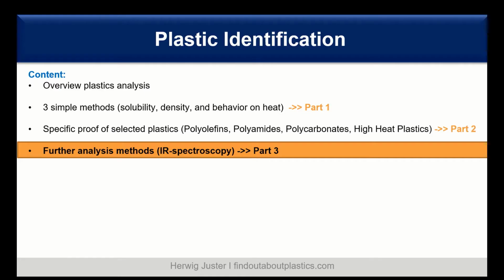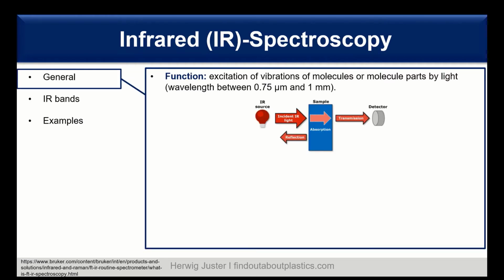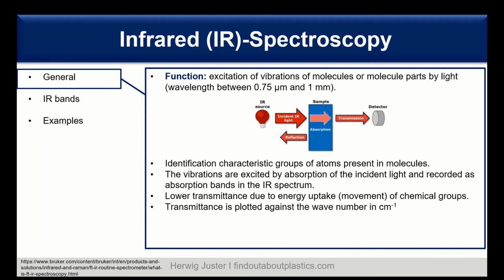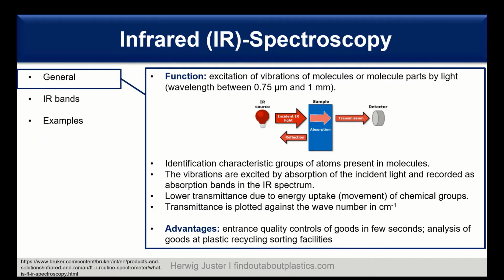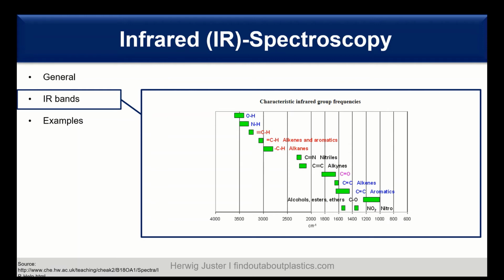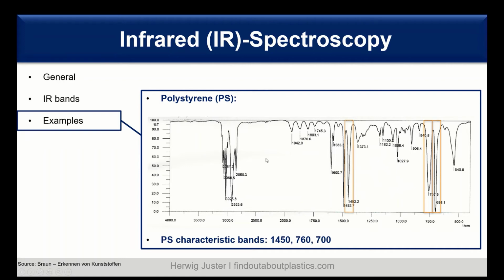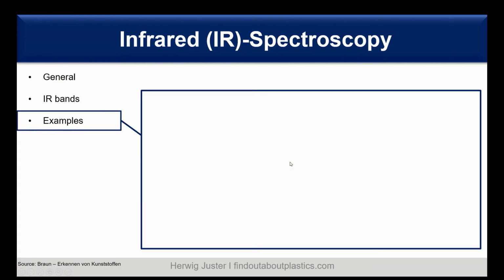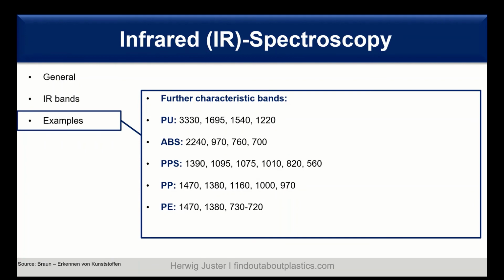Plastics Identification: How to Identify Plastics with Simple Methods (Part 3/3)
My Polymer Material Selection book

Today I show you how to identify plastic compounds with IR-spectroscopy.

Time stamps:
00:12 Overview
00:43 IR-spectroscopy
03:41 Examples

Best regards,
Herwig Juster